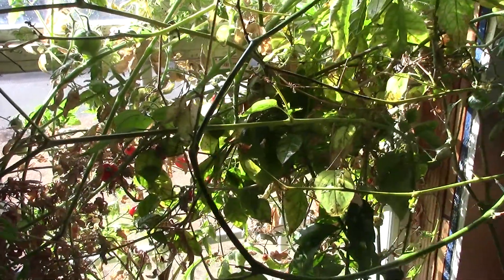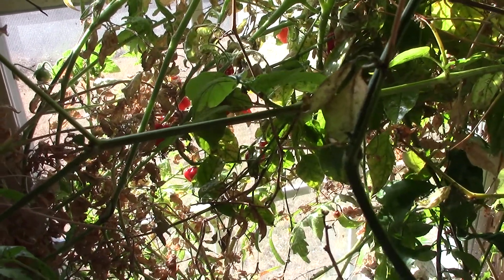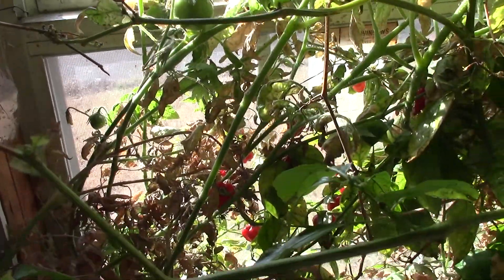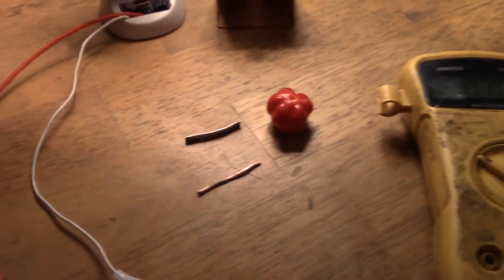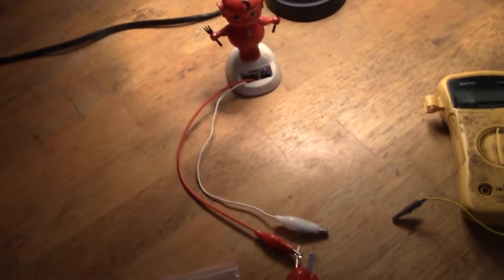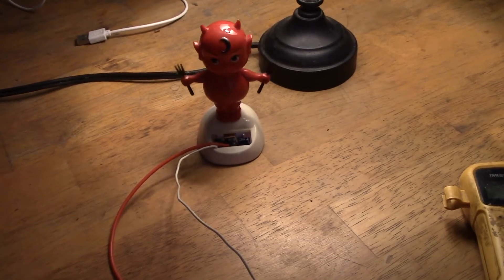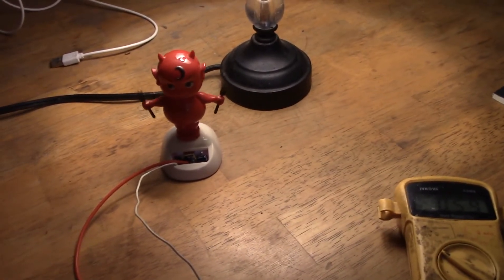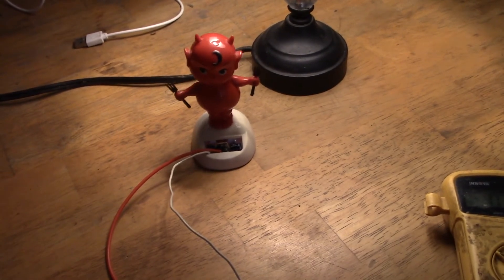Pepper powered waver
It intrigued me whether a single pepper could be used to run a dollar store solar waver. Magnesium could be strong enough, if the capsaicin wasn't!

Possibly seen within the vid are my two paperback printed books.
More titles are being converted and uploaded, for printing.
The Agaileia Trilogy
Fixing Time